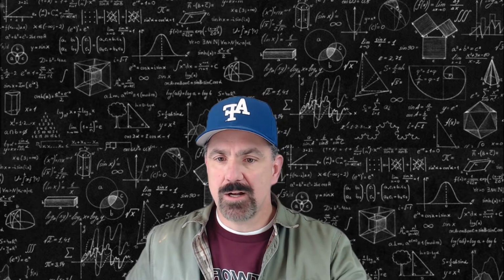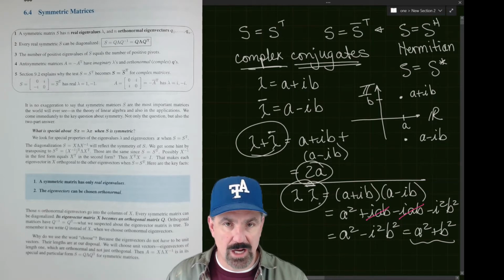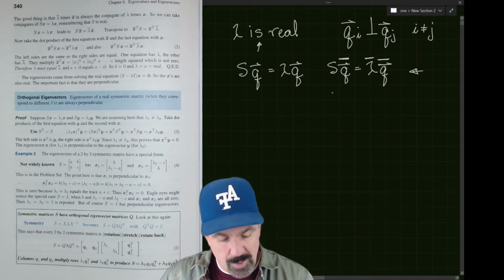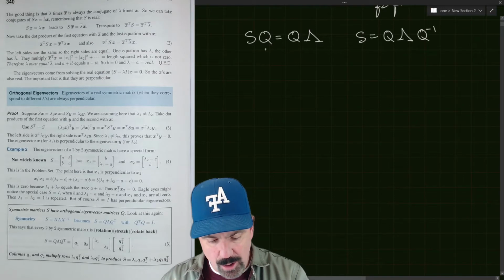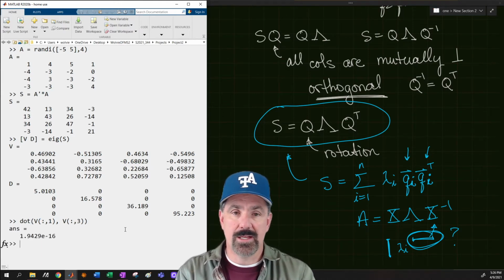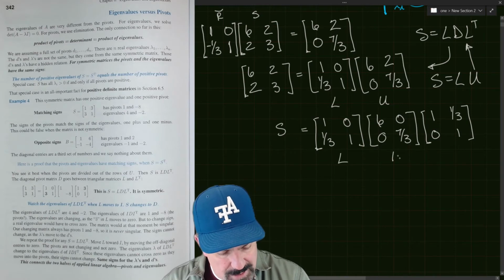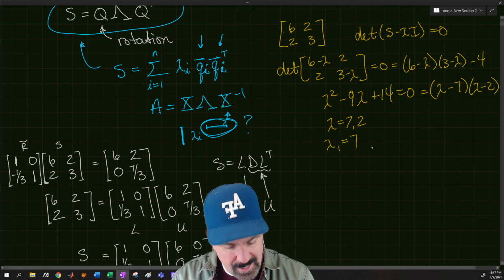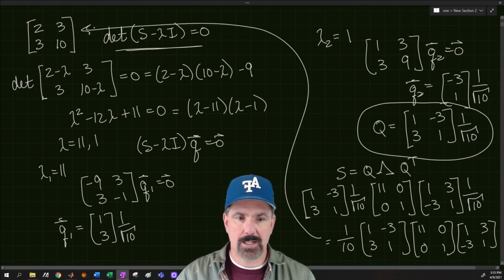Math 344 Lesson 31